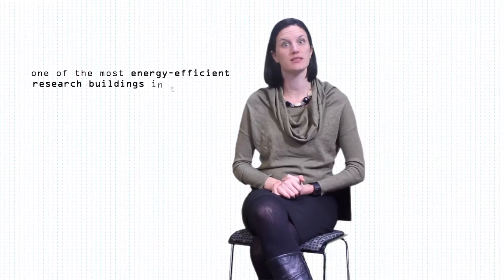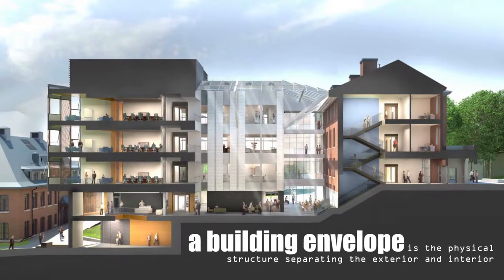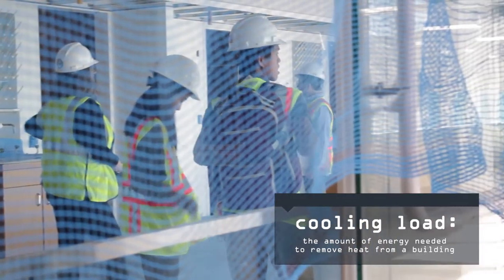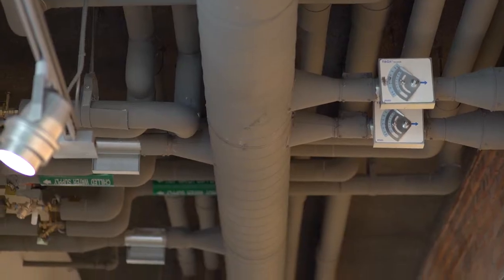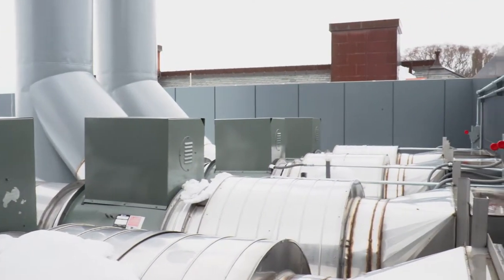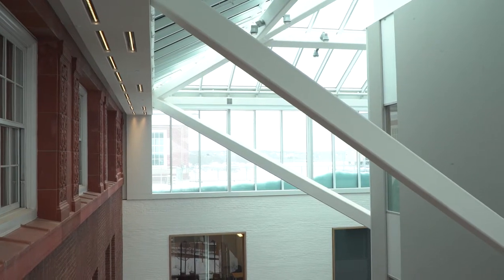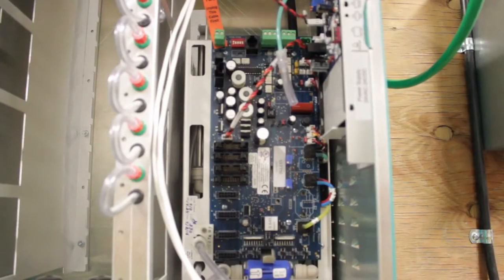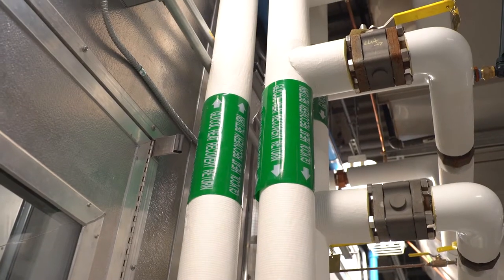Tufts University Science and Engineering Complex